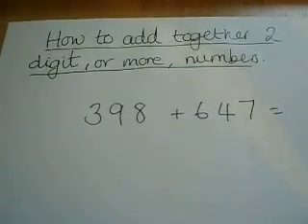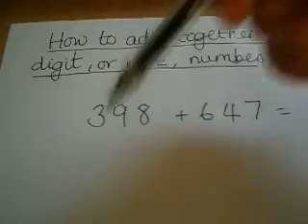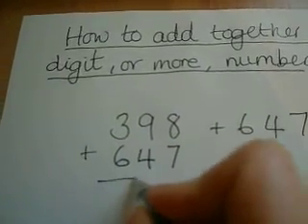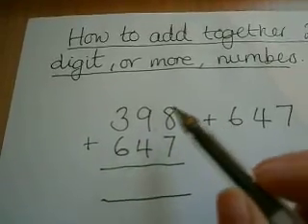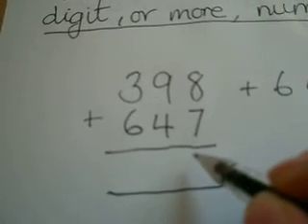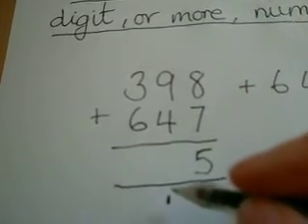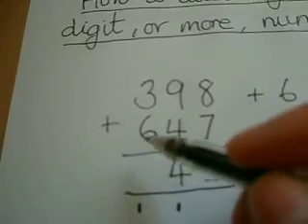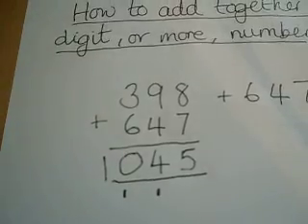How to add 2 digit, or more, numbers together.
This video will show you how to add together 2 digit numbers, or more, using the vertical addition method.